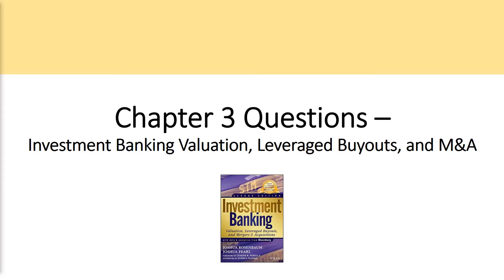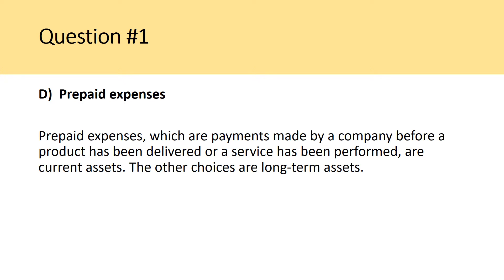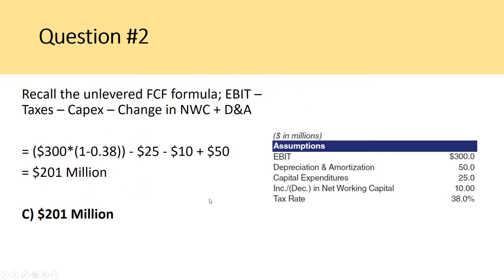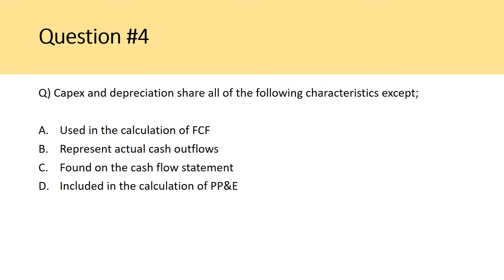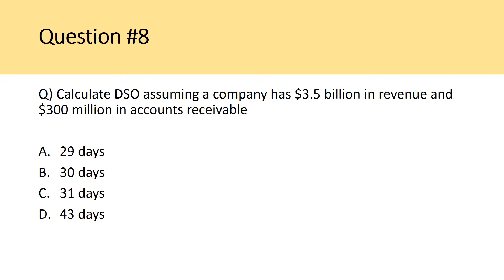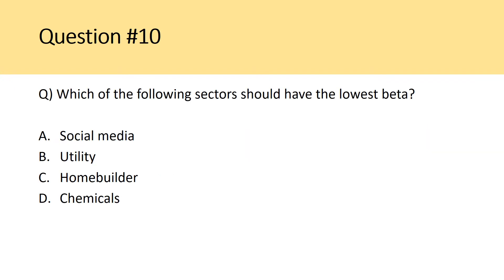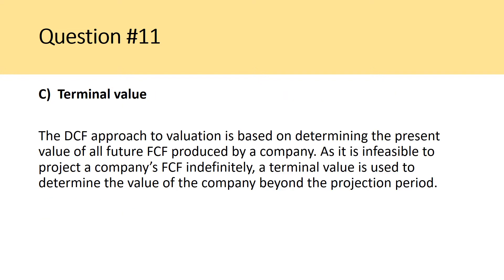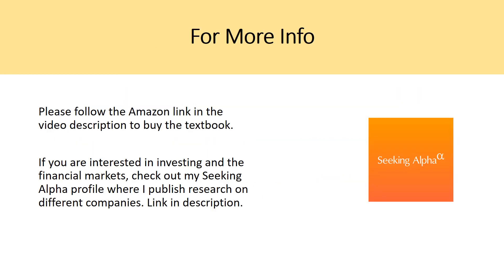CH 3 Questions - Discounted Cash Flow (DCF) Model, Investment Banking Valuation Rosenbaum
For those who are interested in buying the Investment Banking: Valuation, Leveraged Buyouts, and Mergers and Acquisitions by Joshua Rosenbaum and Joshua Pearl, follow the Amazon link below to support the channel;

Once you’ve watched the full CH3 video and learned how to build a DCF model, test your knowledge with these 15 questions! I walk through the examples and tie what we learned in the chapter video to these questions. So what did we learn?

- How do you project revenues for a DCF model?
- How many years do you project cashflows for?
- What is the exit multiple method?
- What is the perpetuity growth method?
- How do you project EBITDA for a DCF model?
- How do you project EBIT for a DCF model?
- How do you project the NWC for a DCF model?
- What is the mid-year convention?
- How do you calculate unlevered free cash flow?